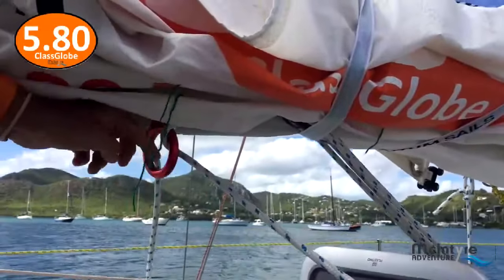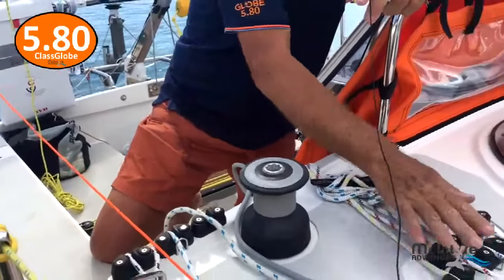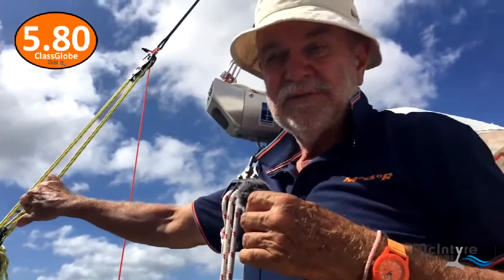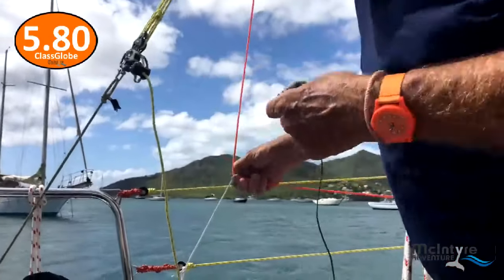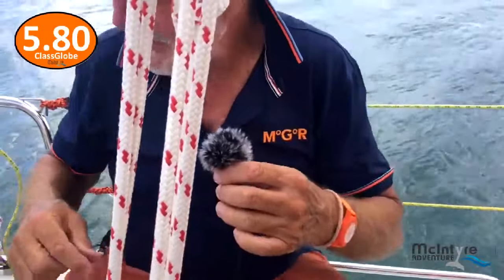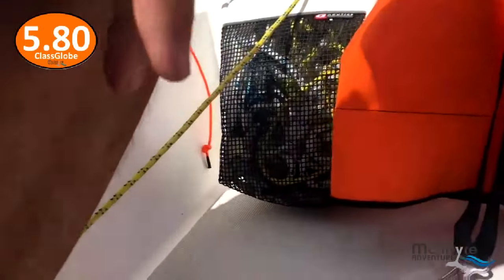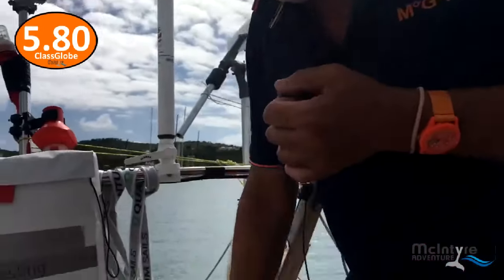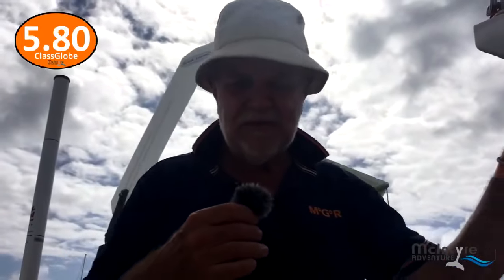After 4000nm sailing Trekka, Don’s intro 4th video of 5 covering all tech. aspects of the CG5.80